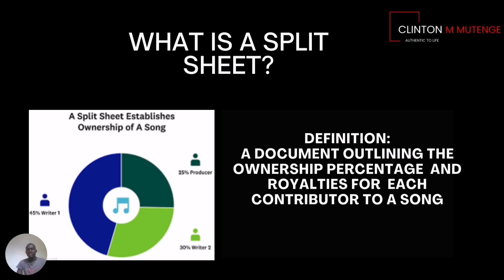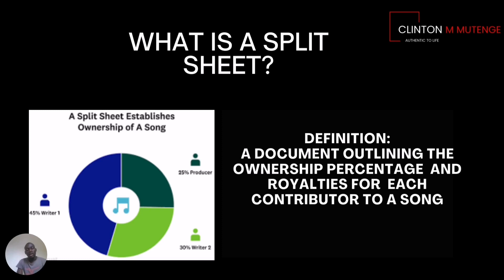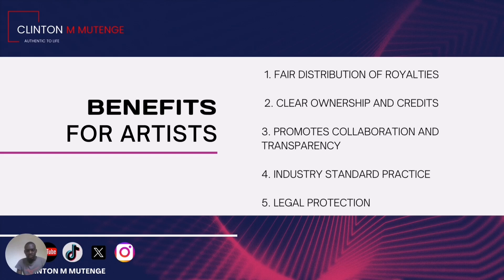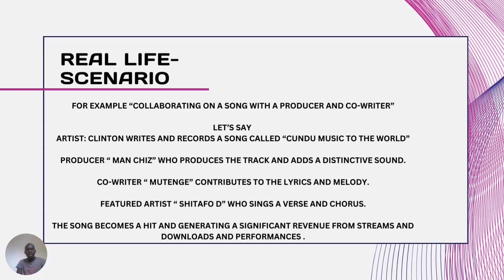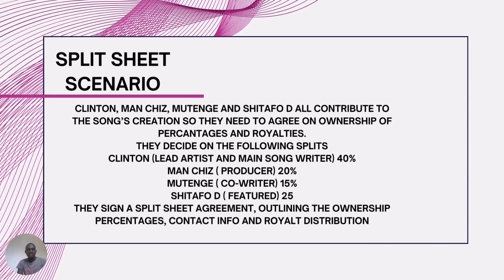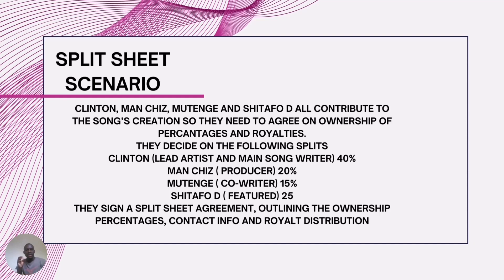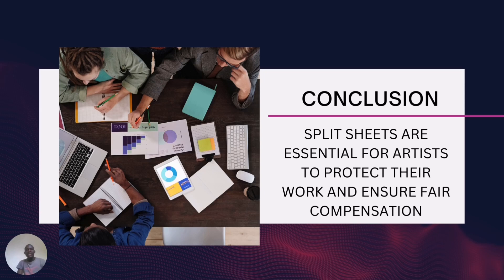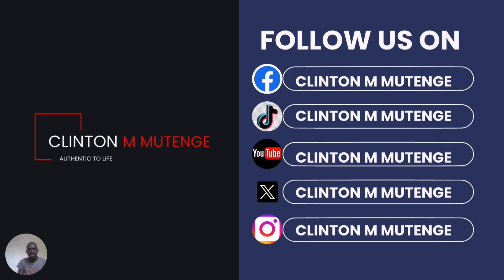WHAT IS A SPLIT SHEETS AND BENEFITS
"Delve into the world of split sheets with my latest Facebook presentation! Learn how this essential document simplifies collaborations in music production, ensuring fair credit and compensation for all involved. Discover why split sheets are crucial for artists, producers, and songwriters alike. Don't miss out on unlocking the secrets to successful music partnerships!"